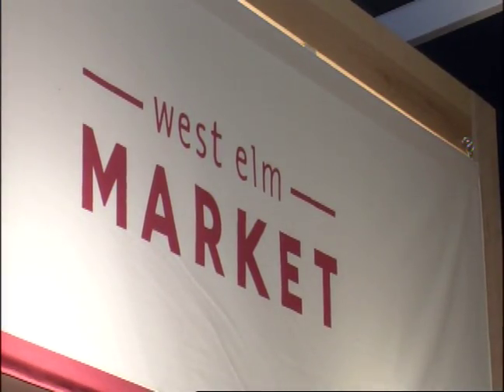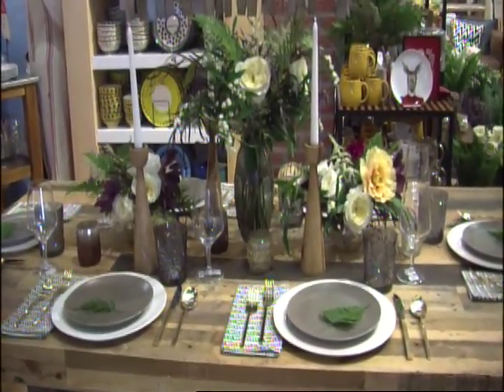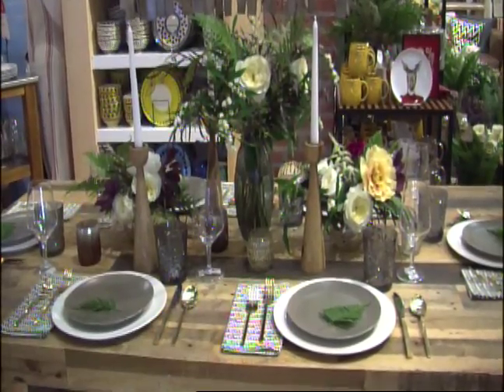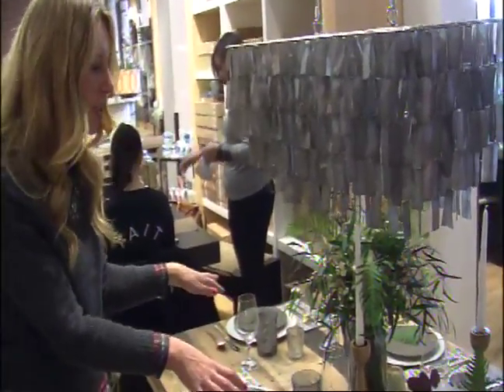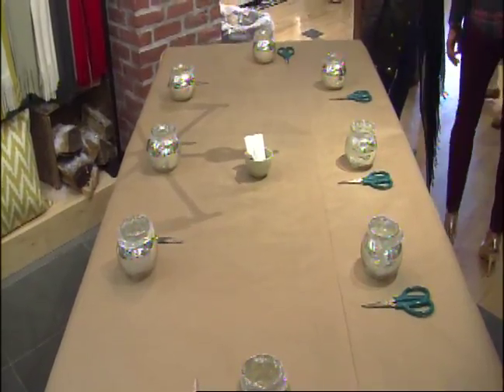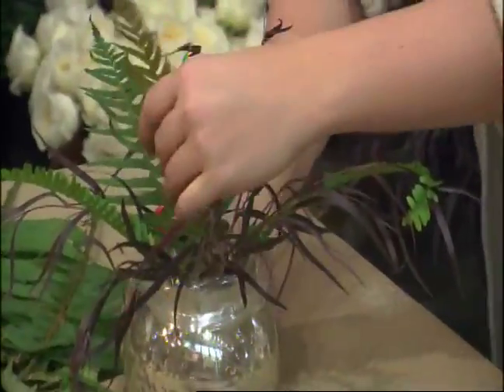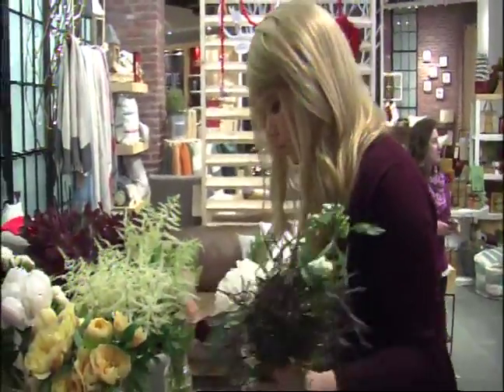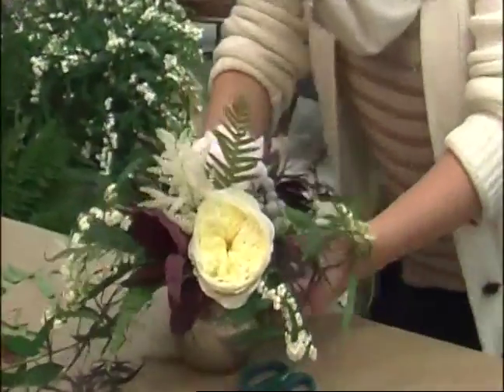Ideas For Making Your Thanksgiving Table Look Great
We are just over a week away from Thanksgiving.  If you've got the cooking under control, don't forget about the table presentation.  BUTV's Molly Koweek has some tips.